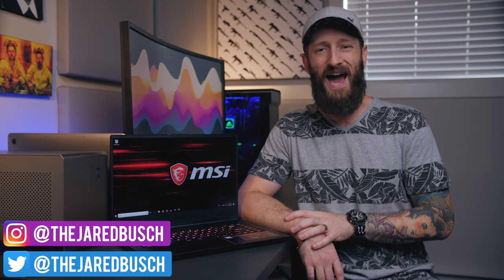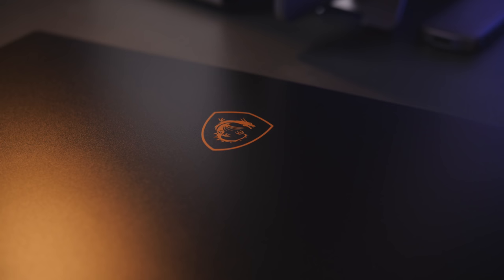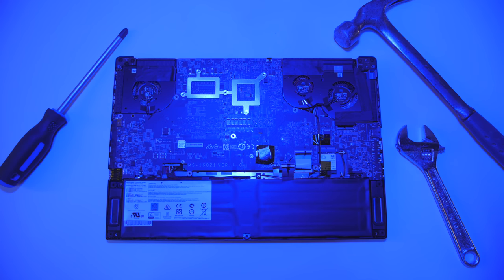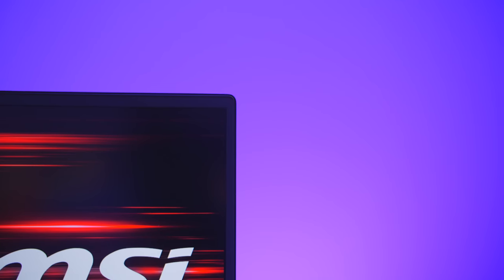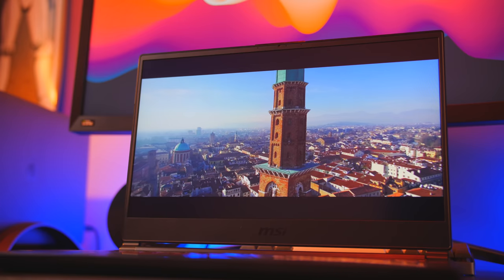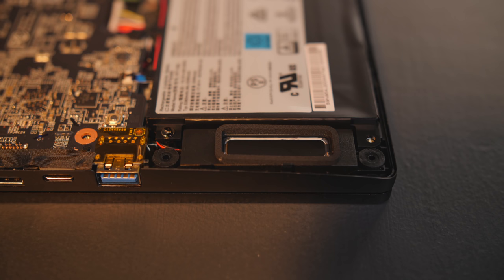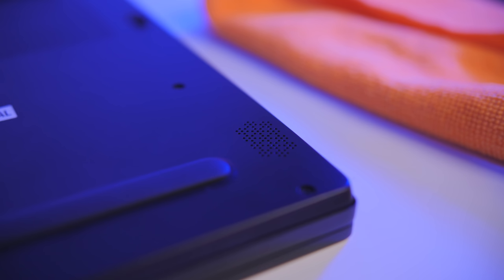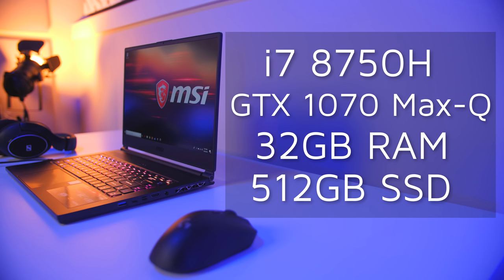MSI GS65 Stealth Thin Review || The James Bond of Gaming Laptops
Packing a 144Hz display, GTX 1070 Max-Q and the Intel i7 8750H, there's almost no stopping it, or is there?